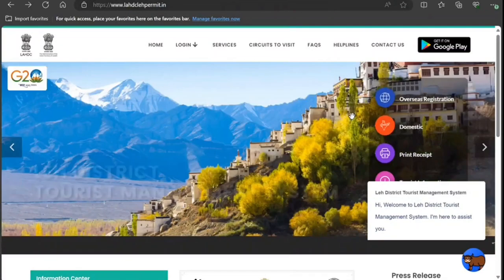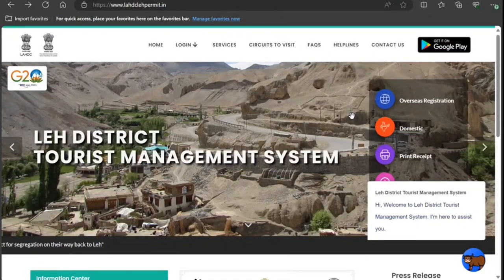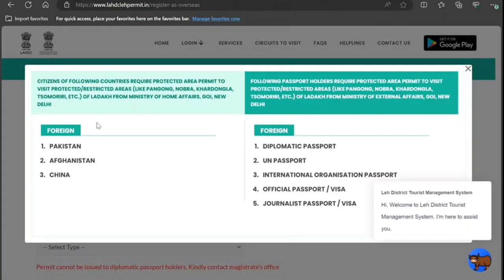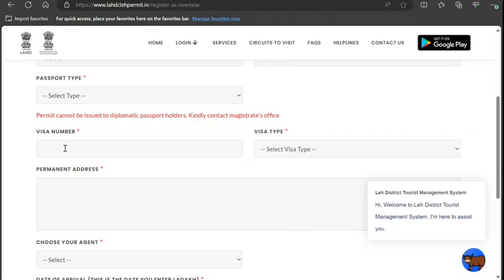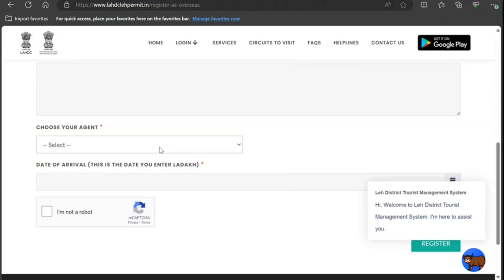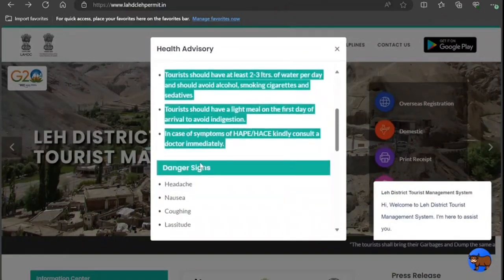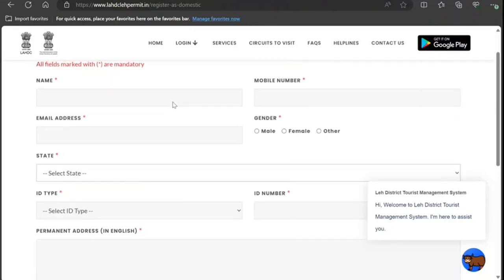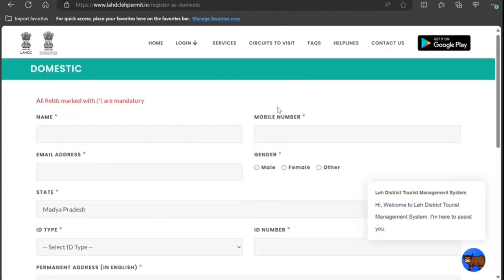How To Online Apply Leh District Travel Permit India Full Information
Watch how to apply Leh district travel permit step by step full information. I have shown this for both domestic and international students. Watch it full and let me know what you think about it